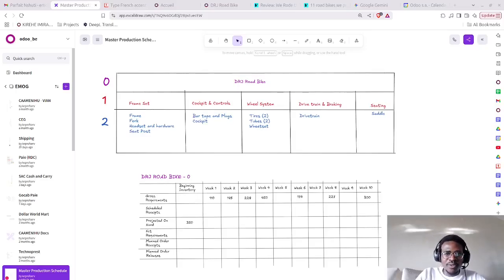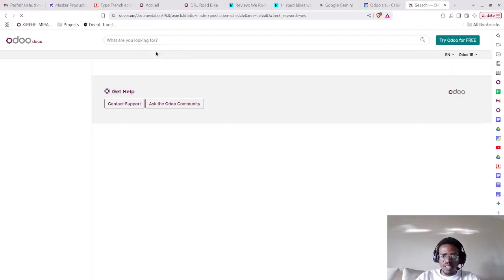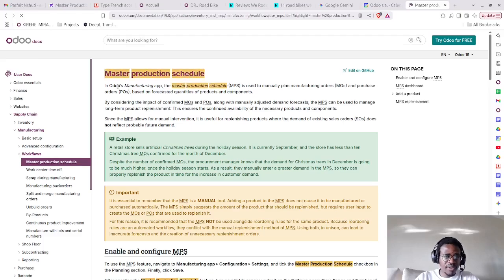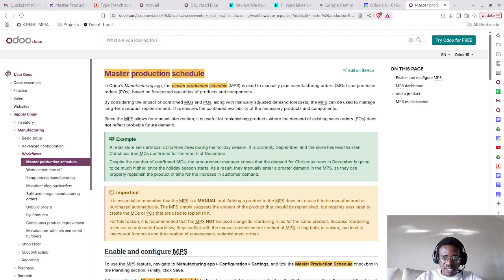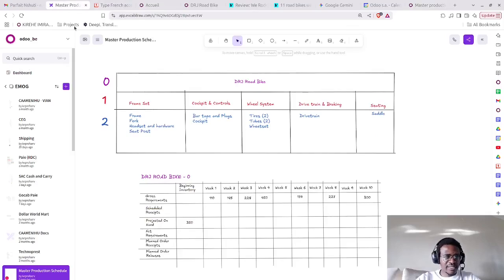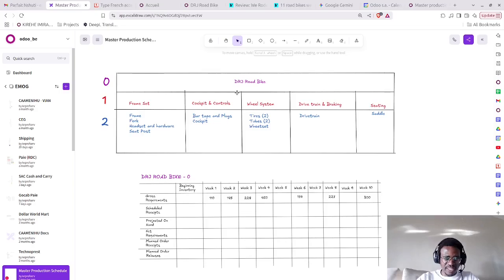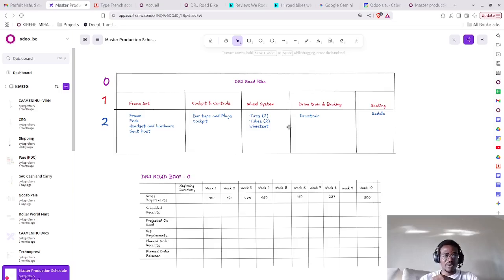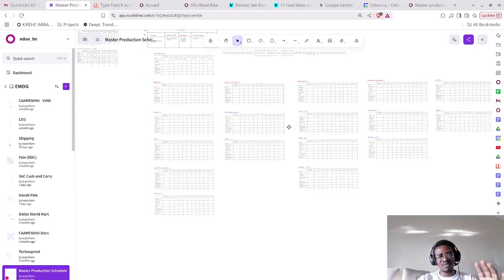[301] Introduction to the MPS Course for Manufacturing Orders in Odoo 18 & 19